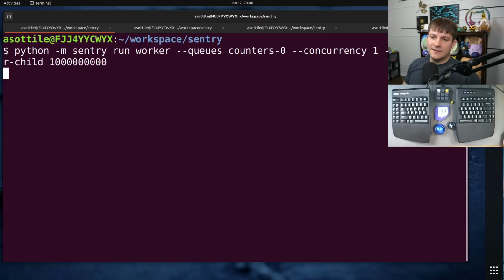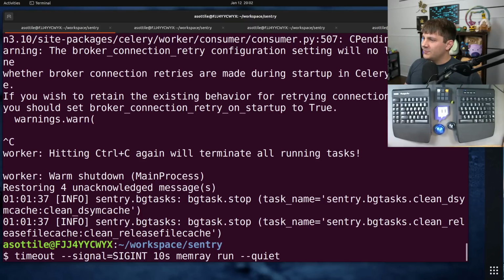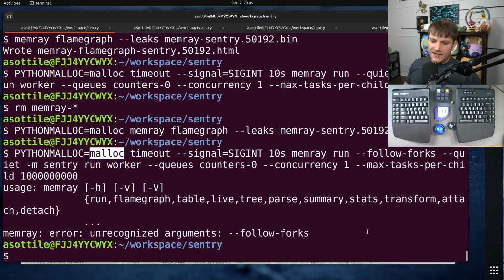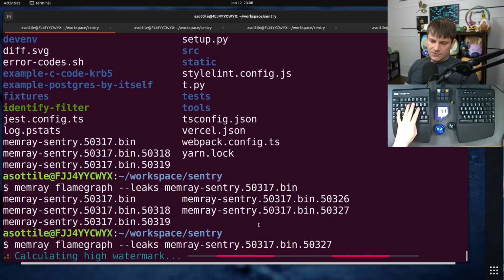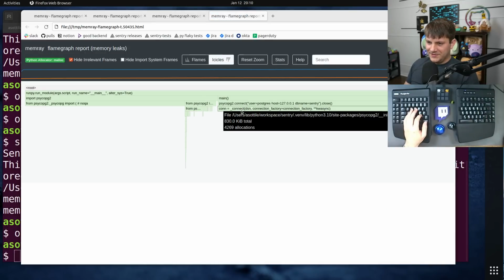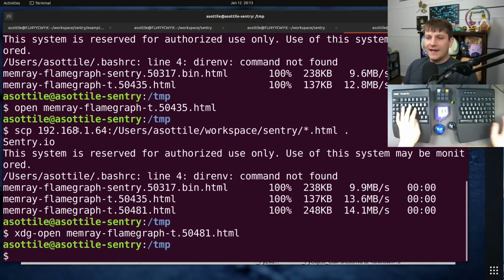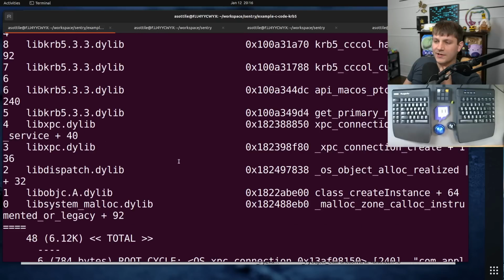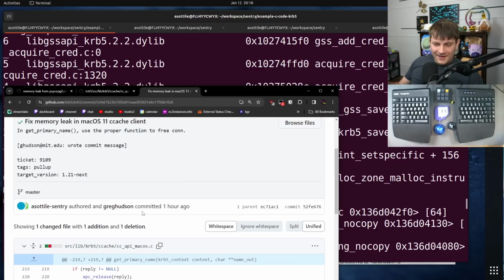using memray to debug (and fix) a memory leak in krb5! (advanced) anthony explains #567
today I show how I utilized memray to both find, debug, and ultimately fix a memory leak in krb5 -- sadly this was not the leak I was looking for though!